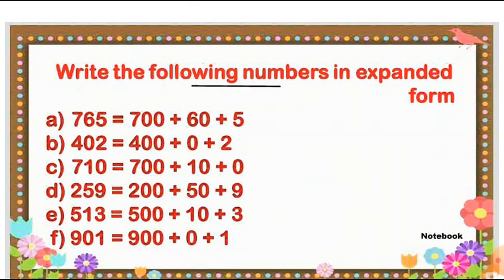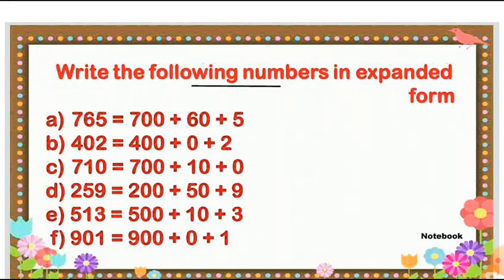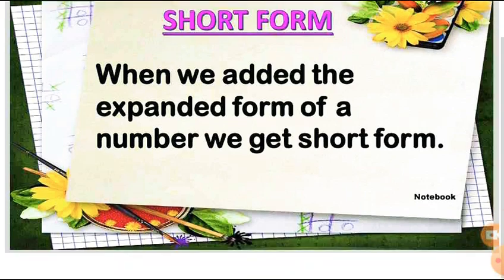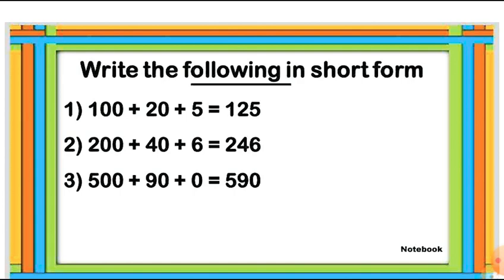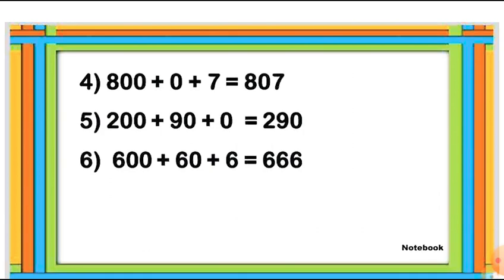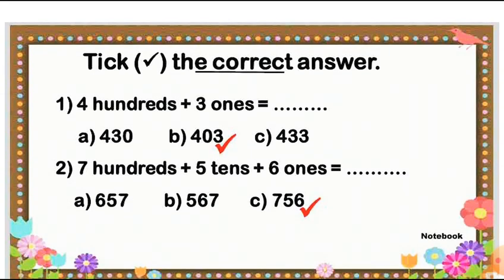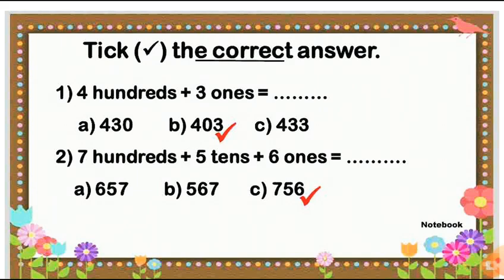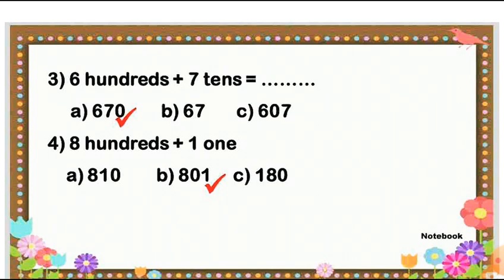Short form of numbers